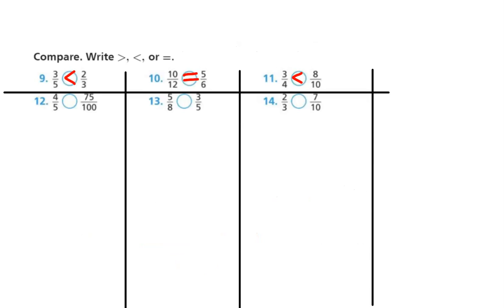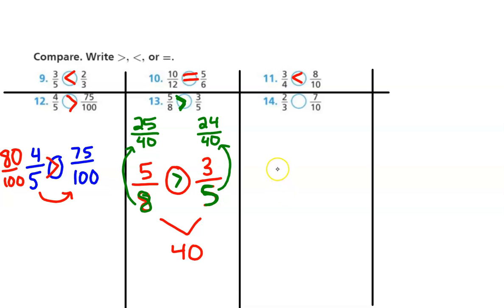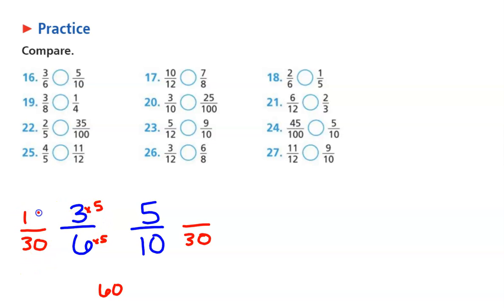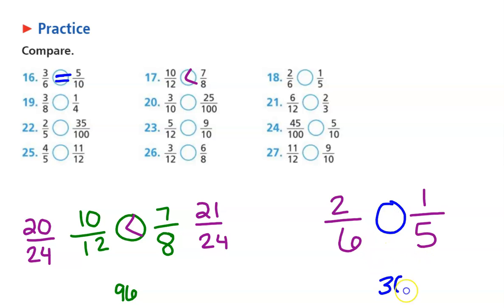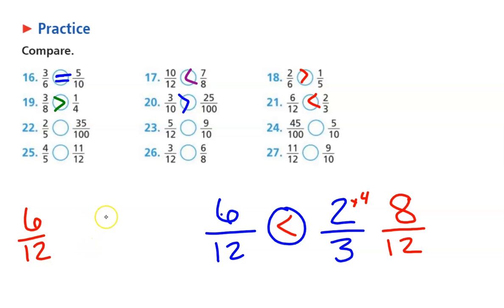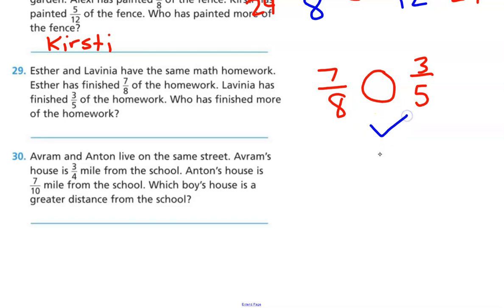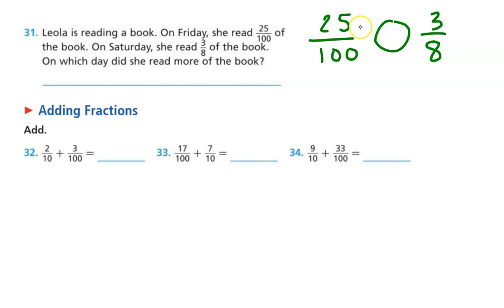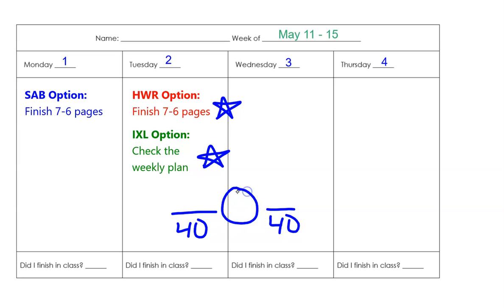4th Grade 7-6 Pt. 2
Lesson Two for 4th Grade Math, Week of May 11th - 15th